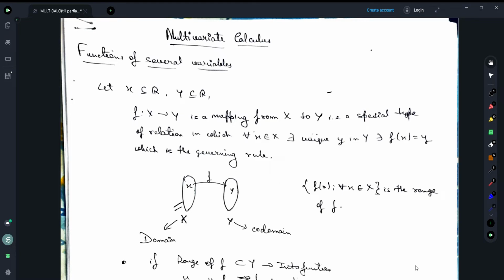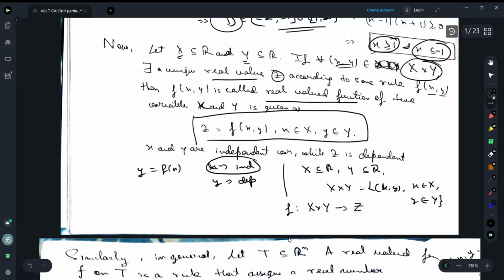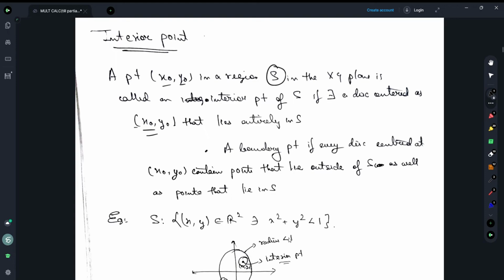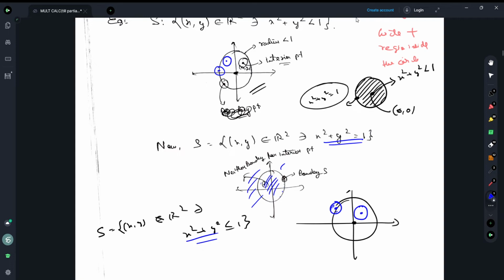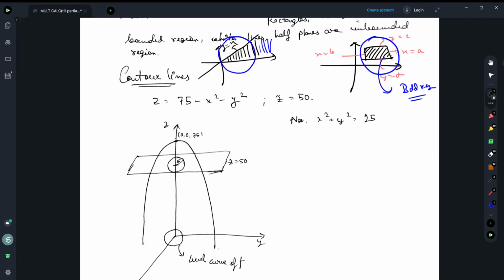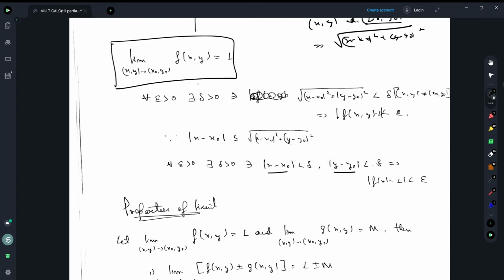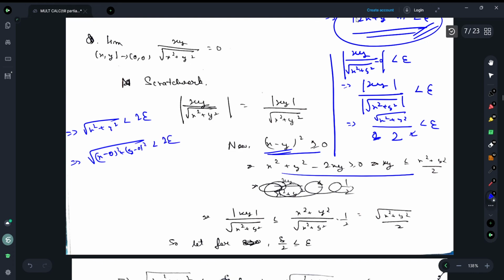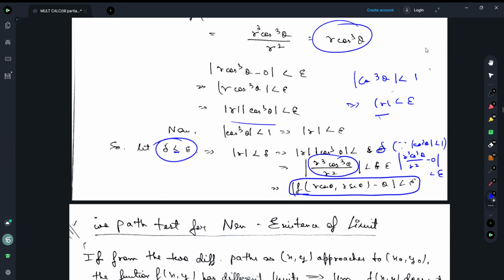MultiVariate Calculus L-1